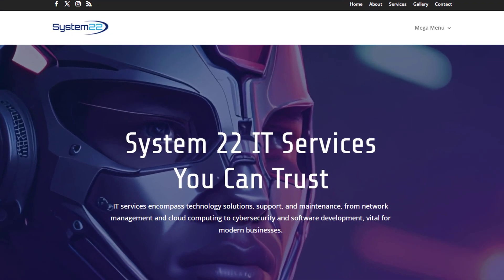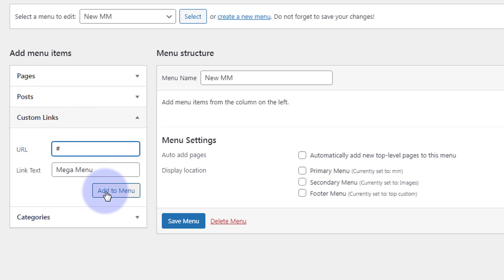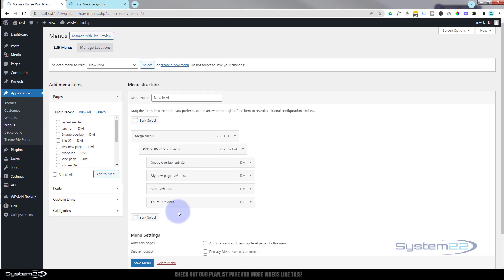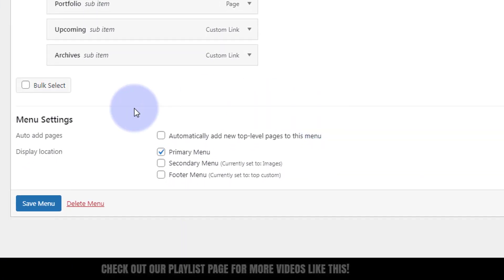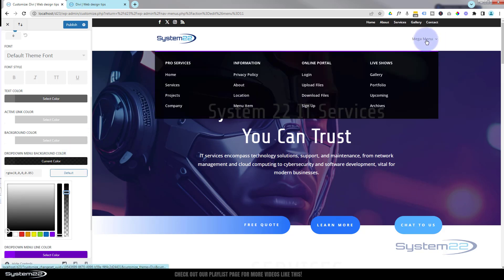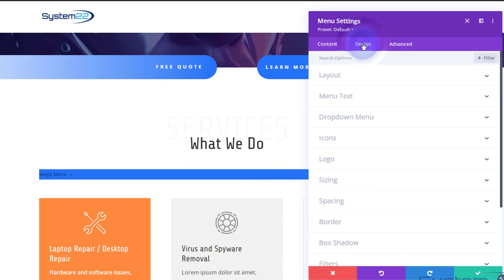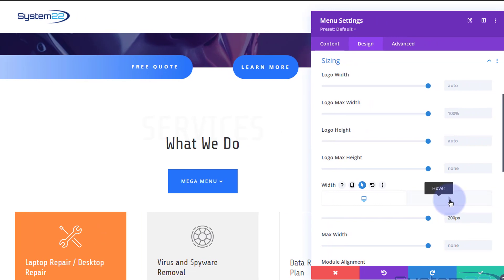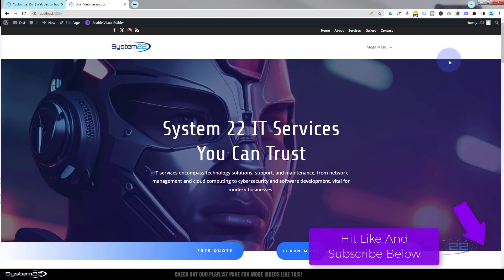Divi Theme How To Create An Easy Mega Menu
Welcome to our latest YouTube tutorial, "Create a Mega Menu the Easy Way with Divi Theme." In this step-by-step guide, we're going to show you how to master the art of crafting a user-friendly mega menu with Divi, and it couldn't be simpler. If you're looking to enhance your website's navigation, boost user engagement, and create an intuitive browsing experience, you've come to the right place.

Join us as we dive into the world of Divi Theme, revealing the secrets to creating a mega menu that's both visually appealing and highly functional. Whether you're an experienced web designer or a beginner, this tutorial will equip you with the skills to make your website stand out. By the end of this video, you'll have all the knowledge and tools needed to implement an easy-to-navigate mega menu with Divi Theme, ensuring your visitors have a seamless and enjoyable browsing experience. Don't miss out on this opportunity to transform your website and captivate your audience with a user-friendly mega menu created the easy way.

v=ZAO2MH0dQtk&list=PLqabIl8dx2wo8rcs-fkk5tnBDyHthjiLw

v=rNhjGUsnC3E&list=PLqabIl8dx2wq6ySkW_gPjiPrufojD4la9

CSS Class: mega-menu